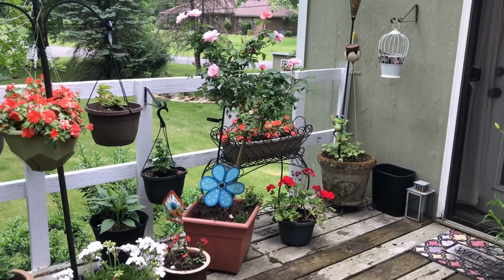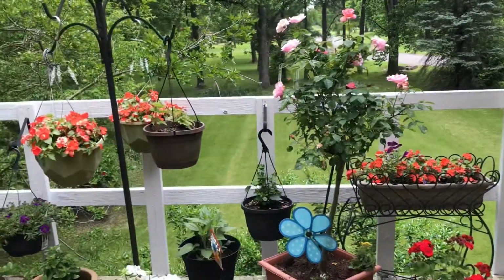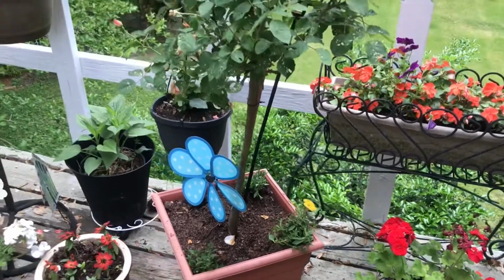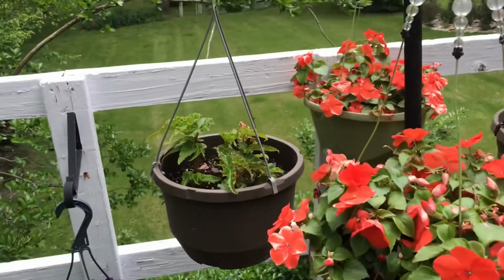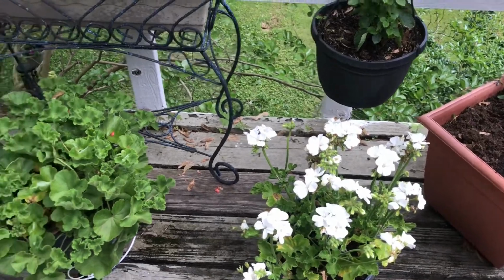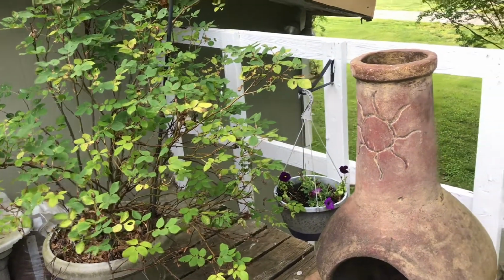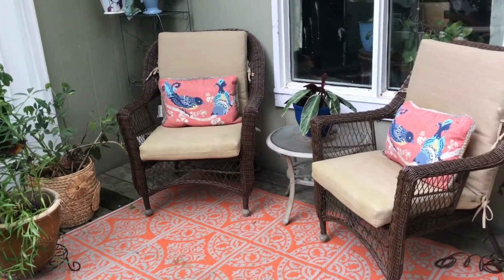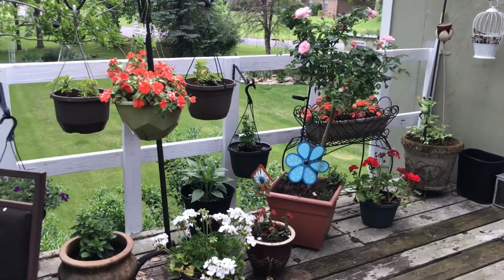Tour of my 2021 Balcony Garden in Spring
This is my balcony garden and my personal space of inspiration and meditation. I am always adding more plants to my garden as I absolutely love flowers.